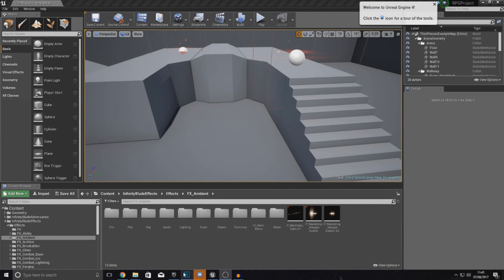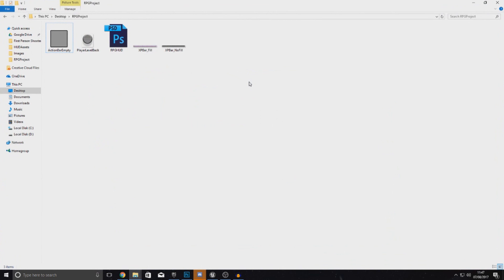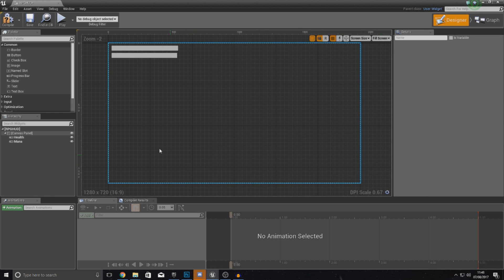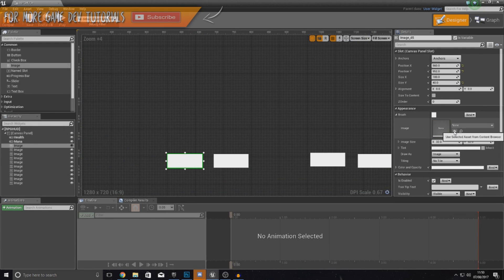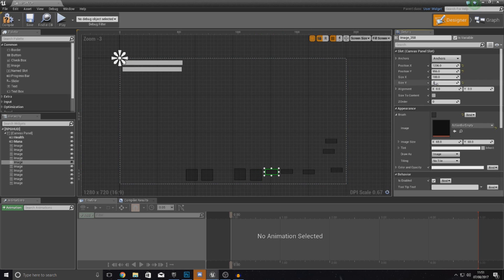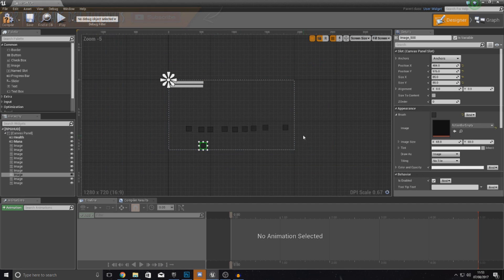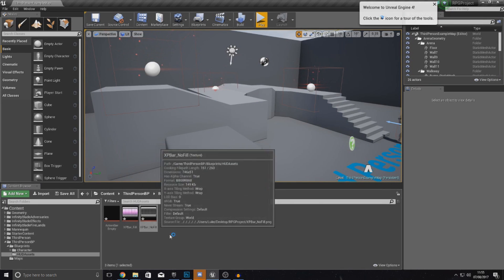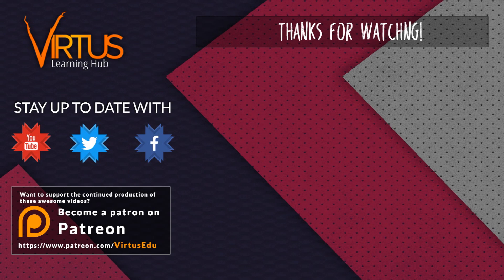Setting Up The Actionbar - #11 Creating A Role Playing Game With Unreal Engine 4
Today we take a look at how we can start to import our actionbar into our Role Playing Game HUD. We go over importing the file and bringing it into our HUD widget.

We also create and style a XP bar progress bar from our HUD design.